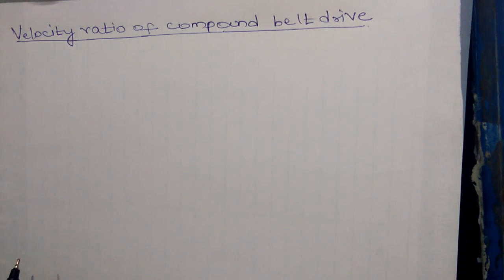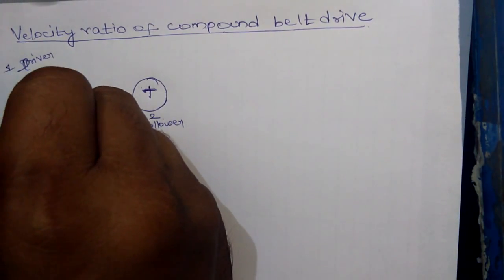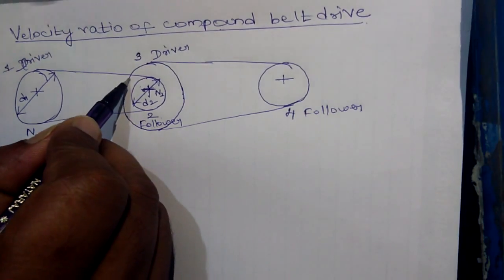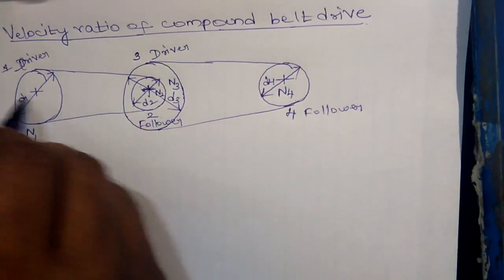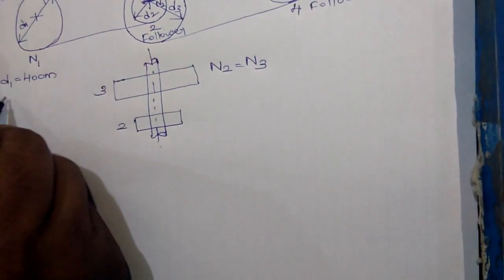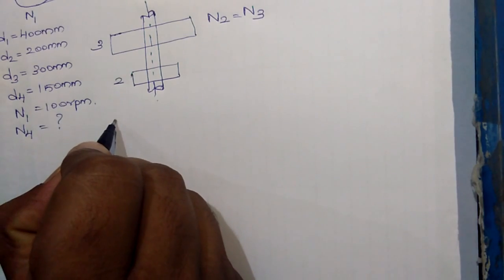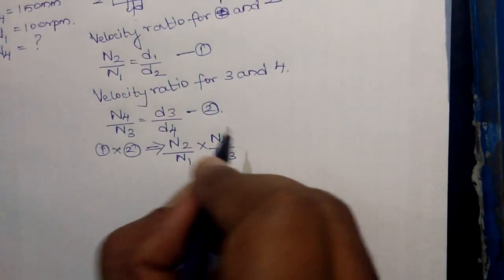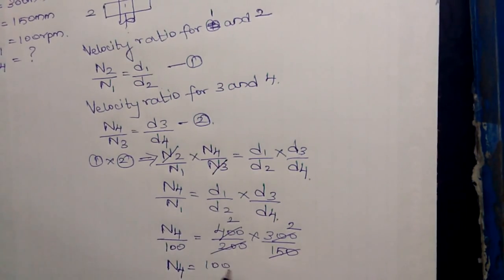Compound belt drive - Velocity ratio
Compound belt drive is used to transmit power from driver to follower pulley by number of pulleys.